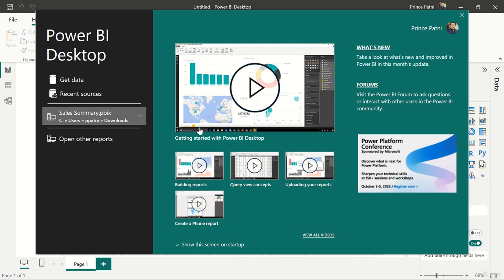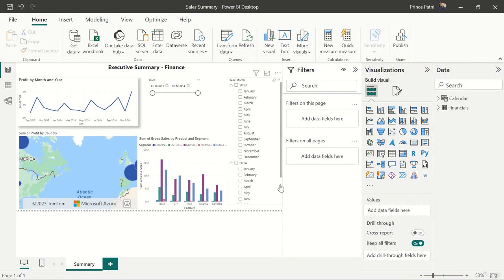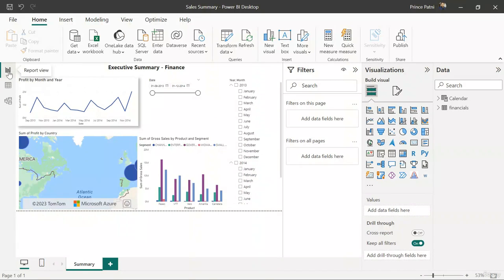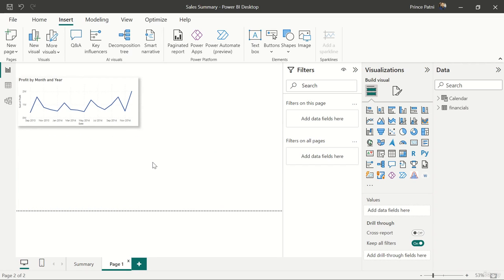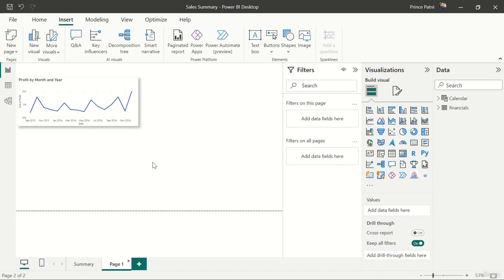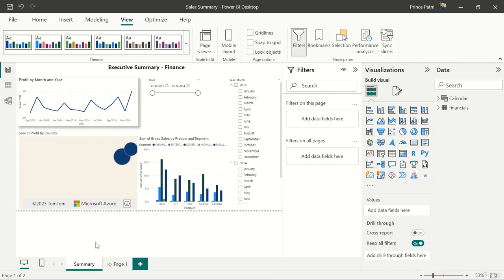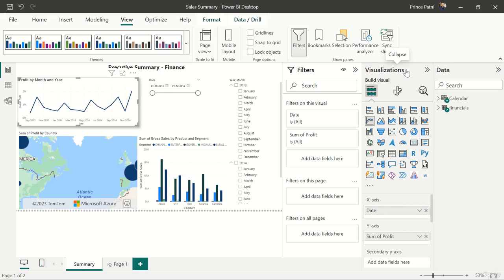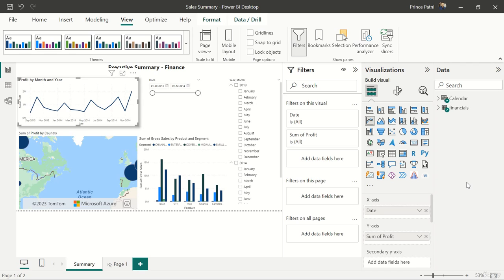Power BI Tutorial | Power BI User Interface (UI) | Part 3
Welcome to our detailed walkthrough of the Microsoft Power BI User Interface (UI)! In this video, we’ll explore the key components and features of Power BI’s UI to help you get started with creating powerful reports and dashboards.
Power BI Desktop Overview, Report View, Data View, Model View, Fields Pane,
Visualizations Pane,  Filters and Slicers, Publishing and Sharing. BI Basic tutorial for Beginners

Credits -Prince Patni (Udamy Instructor)